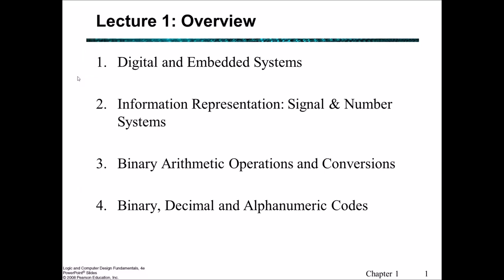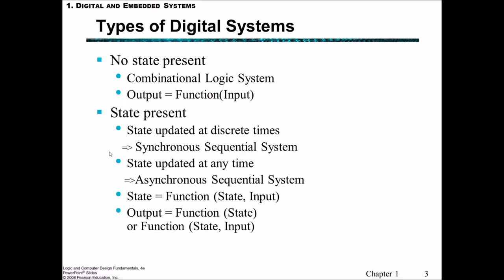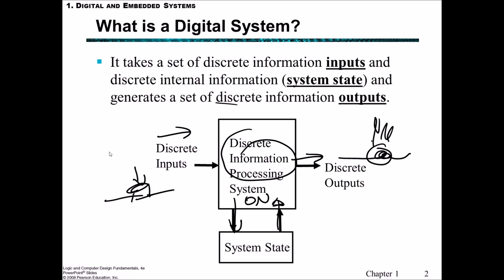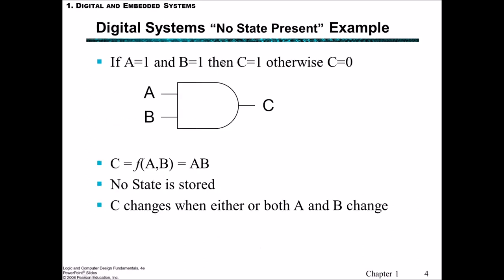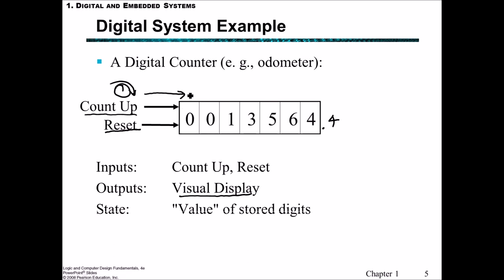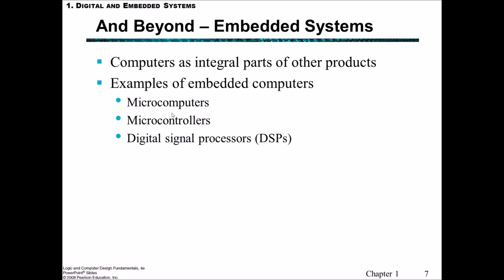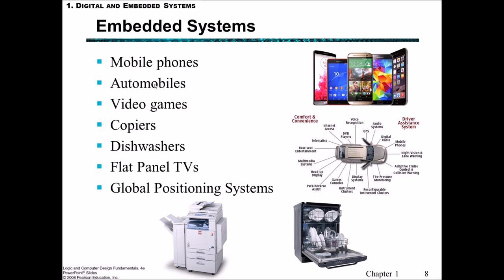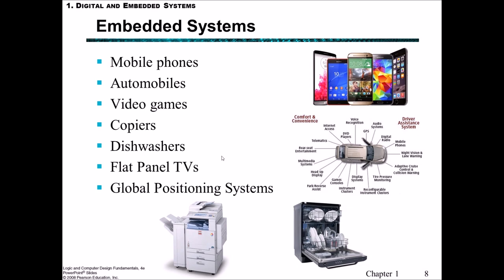Lecture 1.1 - Digital and Embedded Systems Introduction (Mx1)